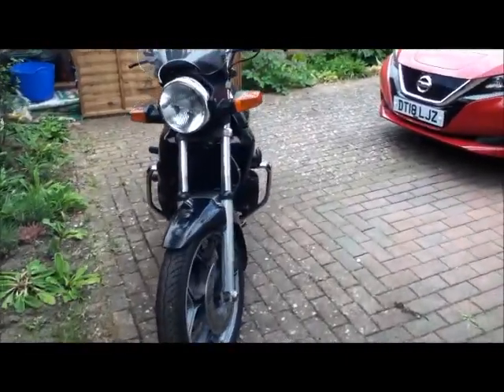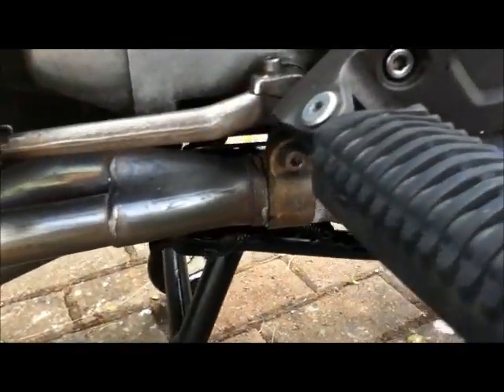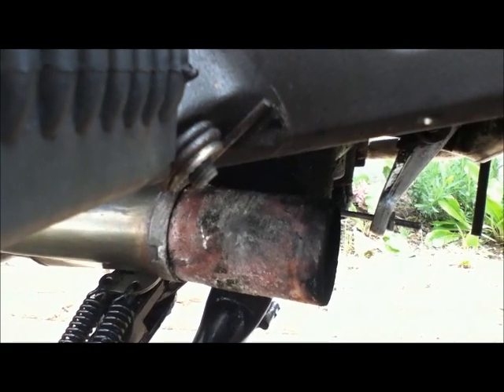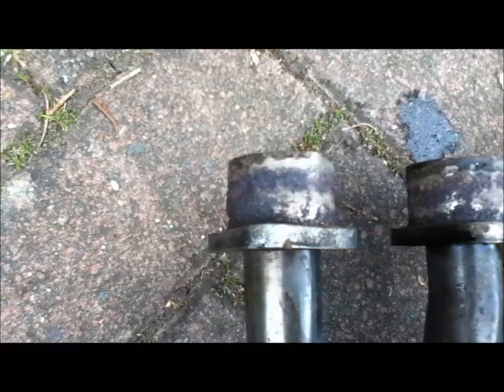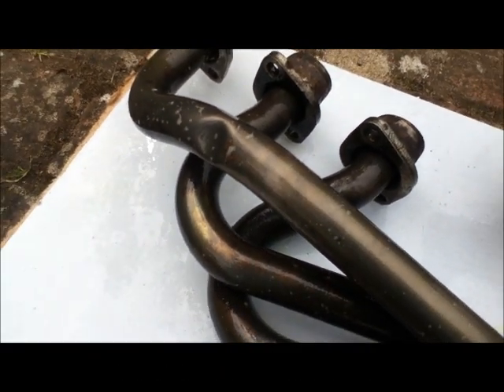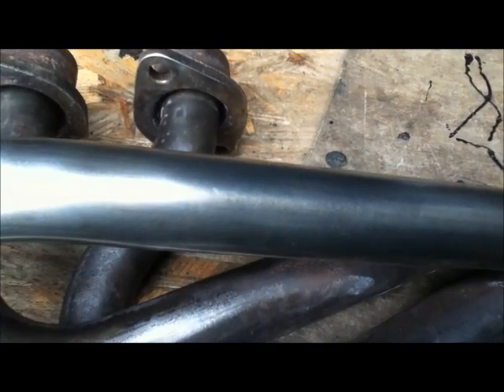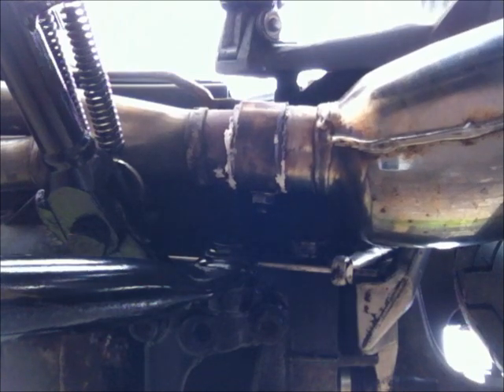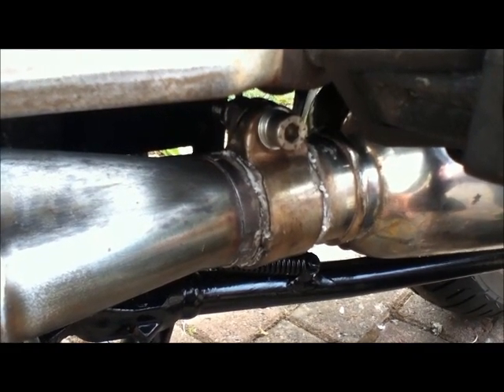BMW K75 - Sealing Backfiring Exhaust Pipes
A video on removing the exhaust pipes on a 1987 BMW K75 motorcycle that has been backfiring, remounting and resealing them.